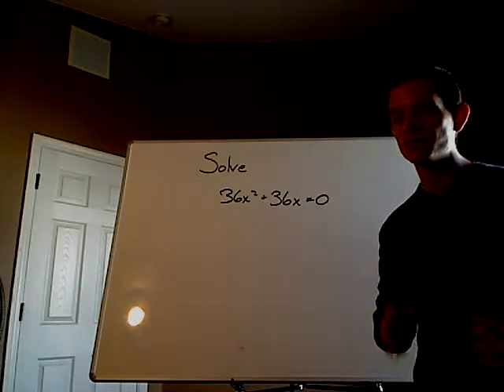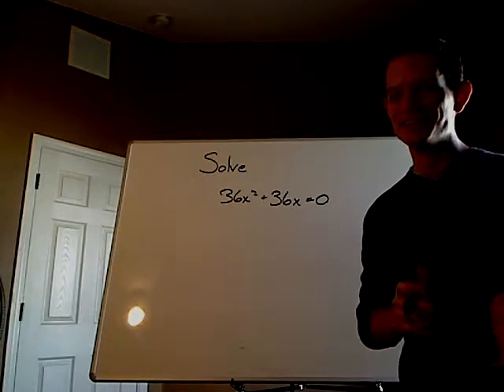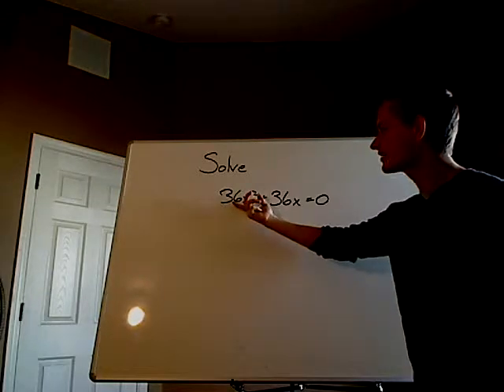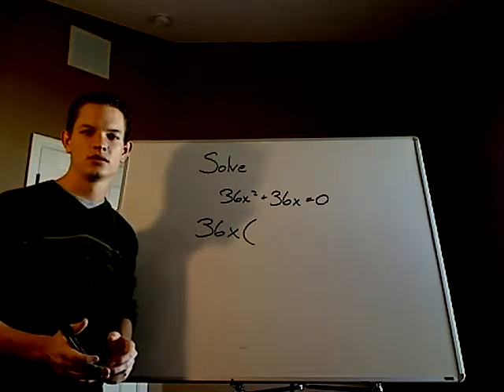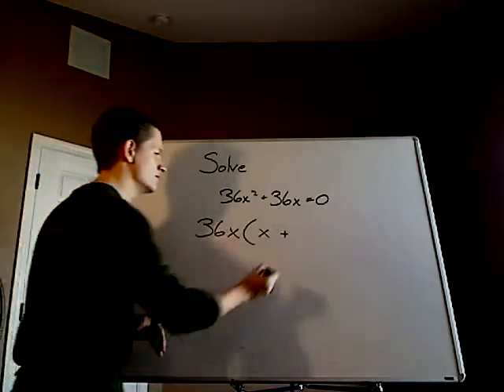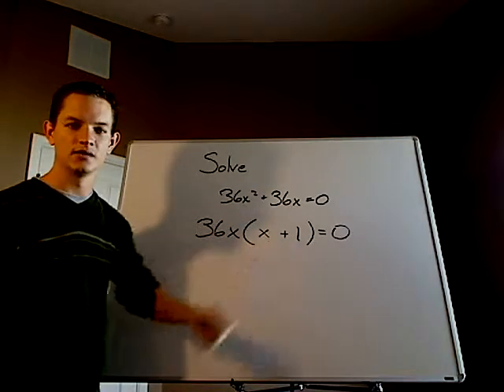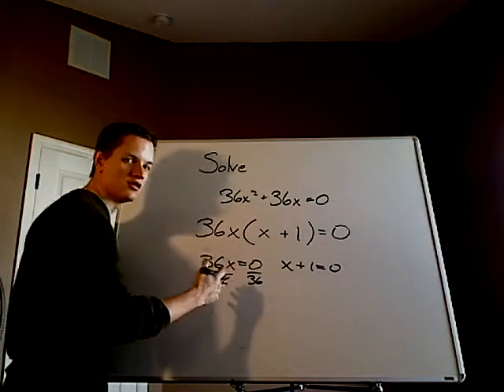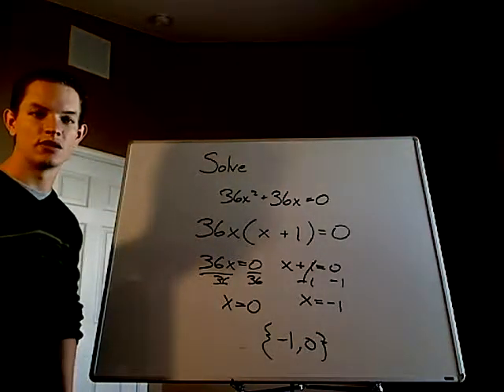algebra - quadratic equations - solving - example 3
solving a quadratic equation using factoring.